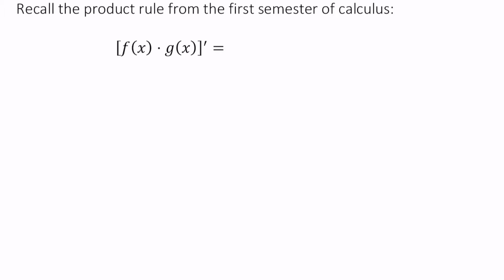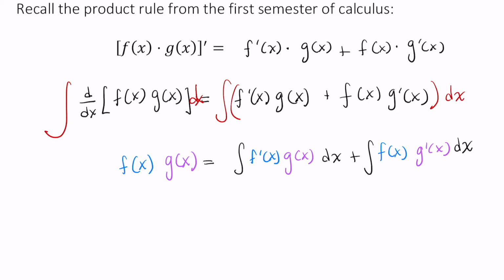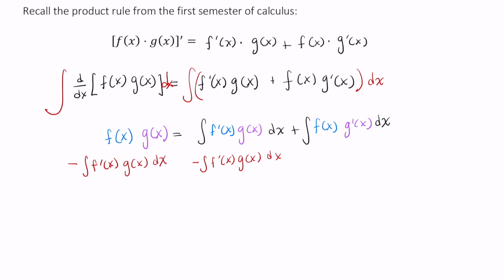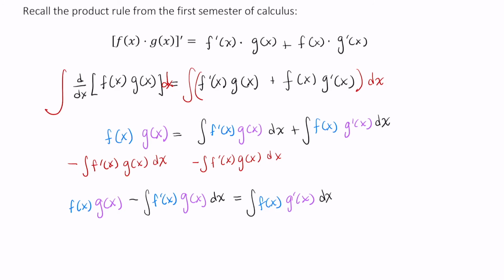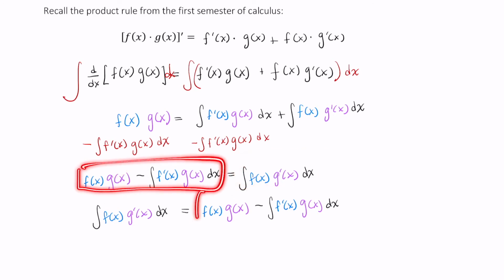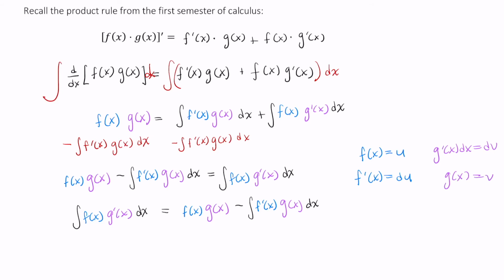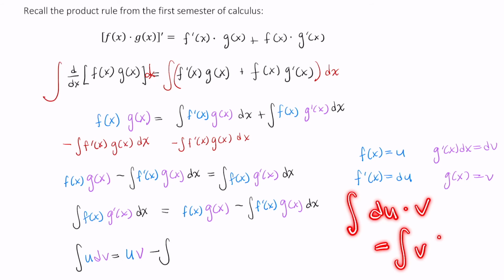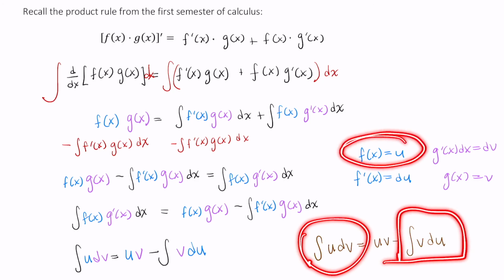Deriving the formula used for integration by parts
In this video, Professor Gonzalinajec walks you through finding the formula used for integration by parts.